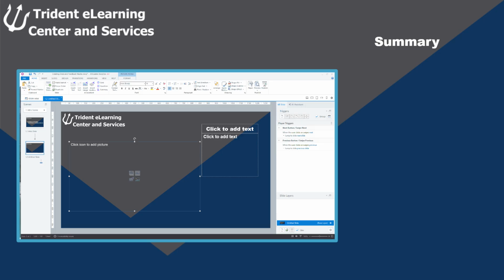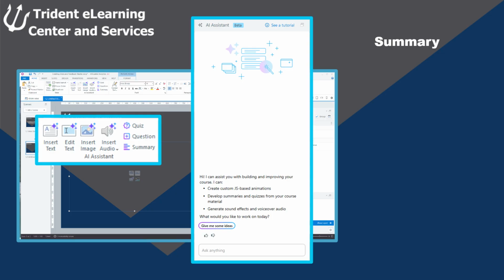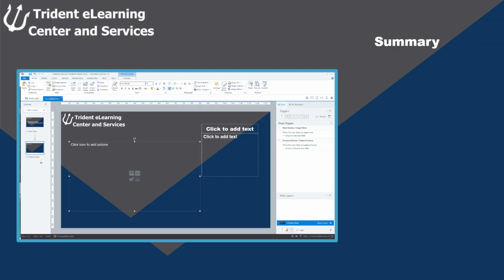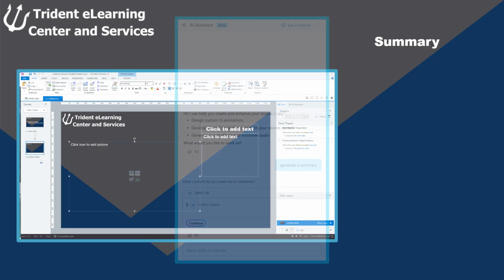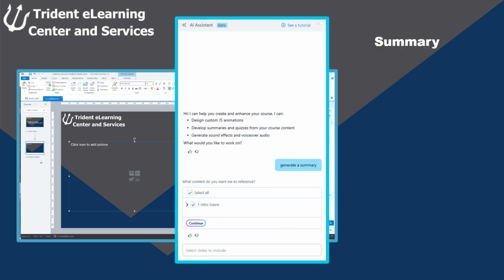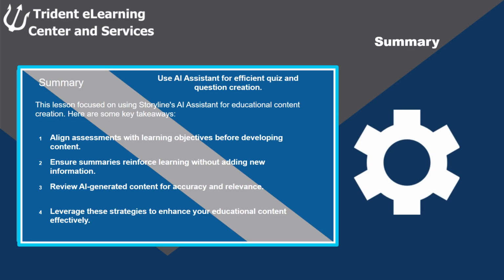Generate Clear Summaries with AI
Summaries should reinforce learning — not restate every slide. In this segment, you’ll see how to use Storyline’s AI Assistant to generate concise summaries that highlight key takeaways without adding unnecessary filler.

The focus is on using AI to draft summaries quickly, then shaping them so they support comprehension, retention, and flow within a lesson.

In this segment, you’ll learn:

📚 How to generate summaries using the AI Assistant,
🧠 How to guide AI output so it reflects learning objectives,
✂️ What to trim, adjust, or rewrite before publishing, and